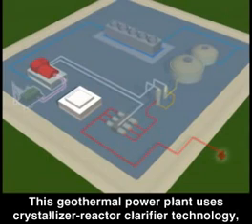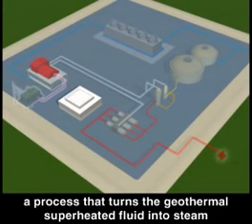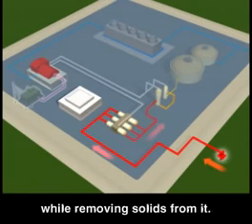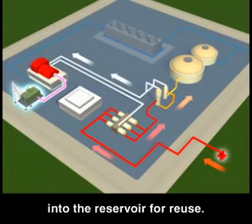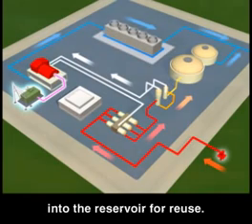How a Geothermal Plant Works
how to generate power with geothermal plant